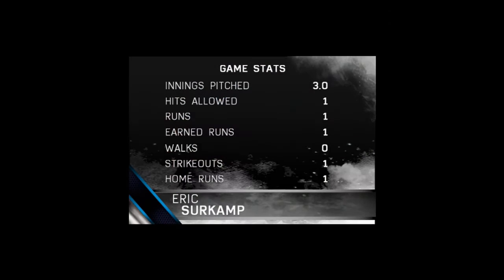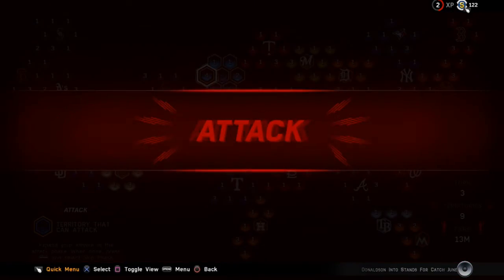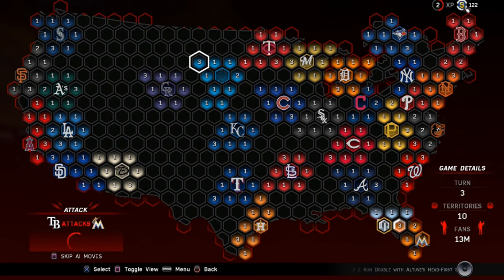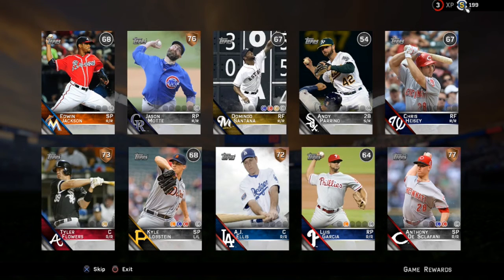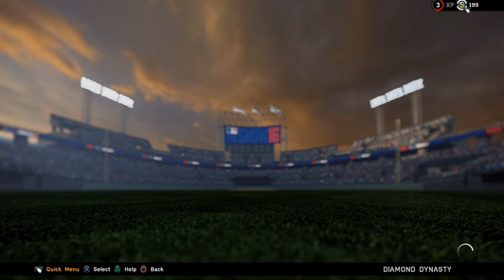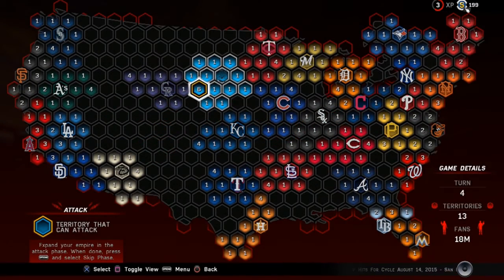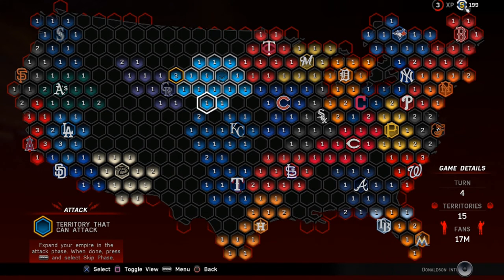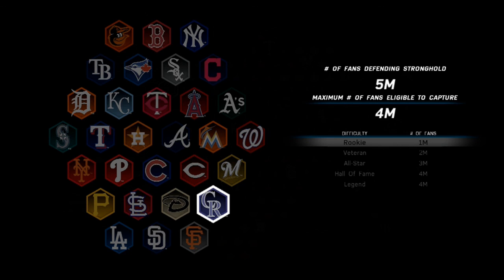MLB 16 The Show Diamond Dynasty Conquest: Establishing and Starting To Attack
Starting to expand near the rockies and soon start to put pressure on them.